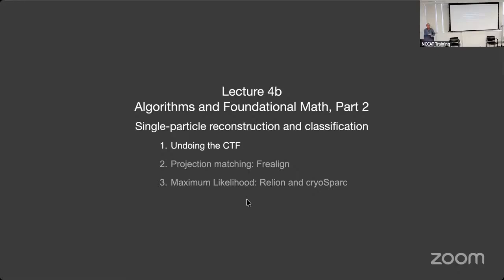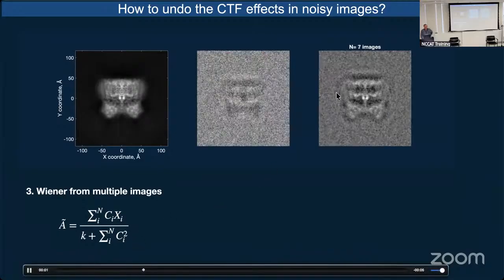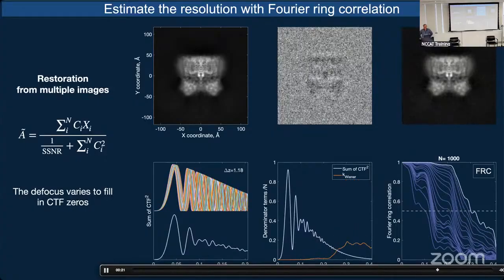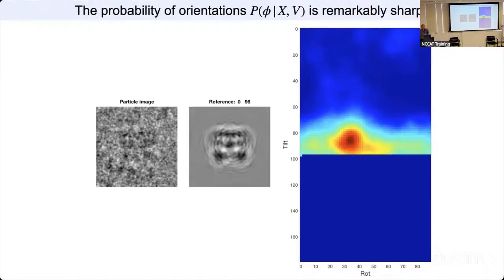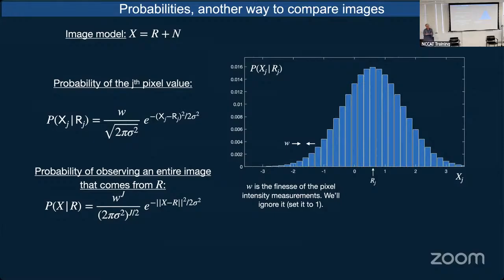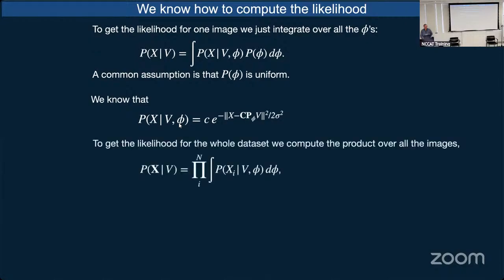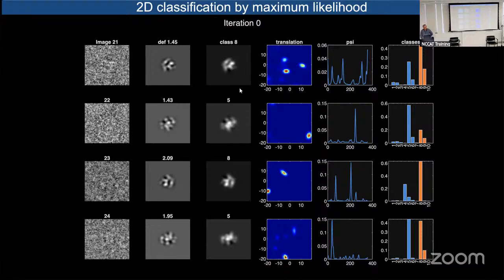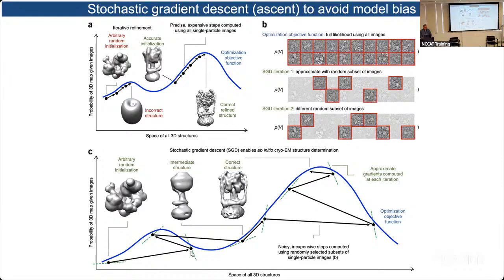NCCAT SPA Short Course 2026: Professor Fred Sigworth: Algorithms and Foundational Math PartII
Day 3: Lecture 4b Fred Sigworth (Yale University) Algorithms and foundational math Part II: Single-particle reconstruction and classification